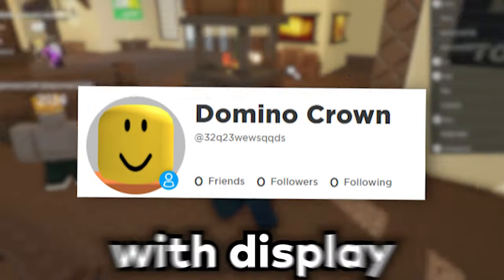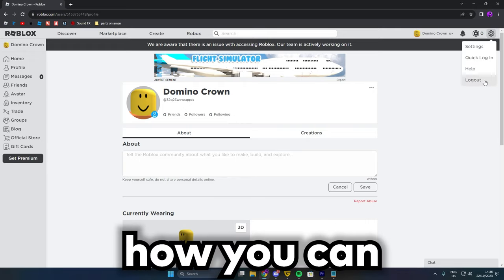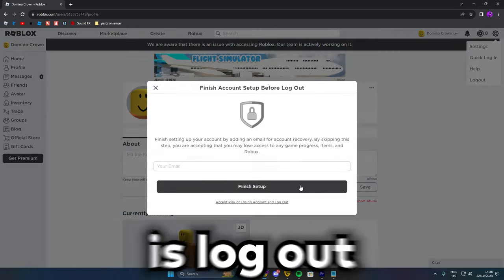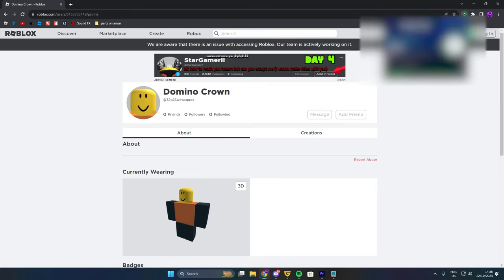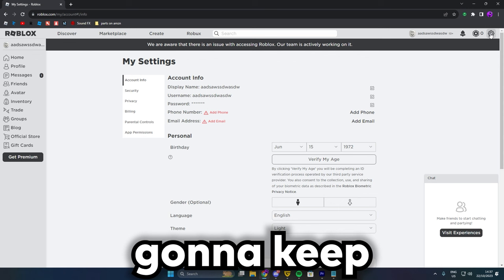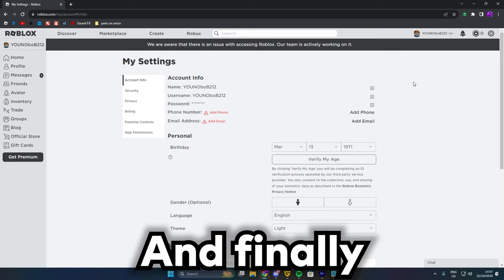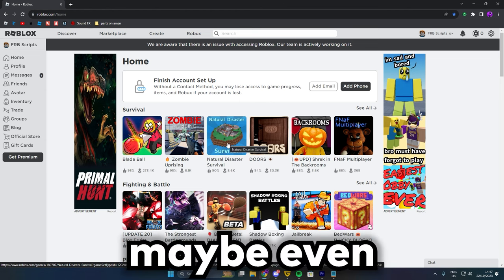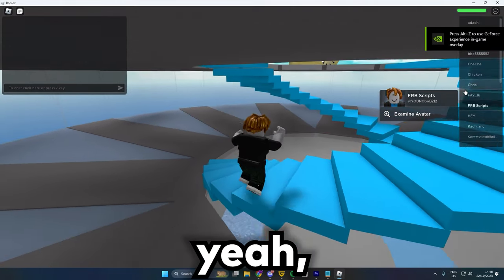How To Get Display Names With Spaces On Roblox!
How To Get Display Names With Spaces!

- I'm just reviewing the scripts, I do NOT own them but just show them to a broader audience.

- All credits to the script creators/owners.

(IGNORE)